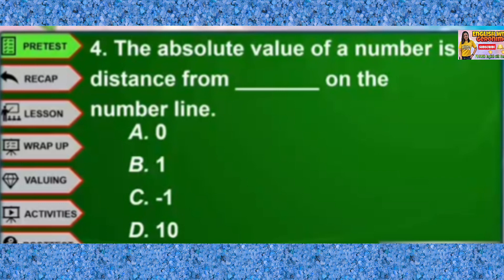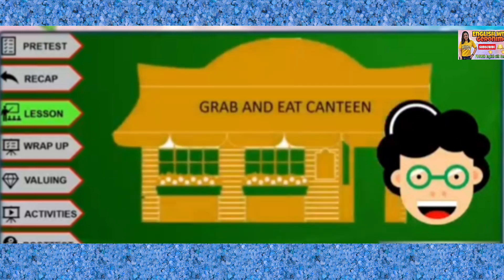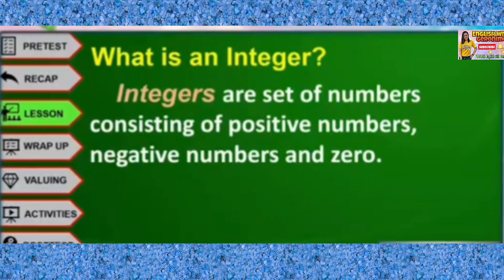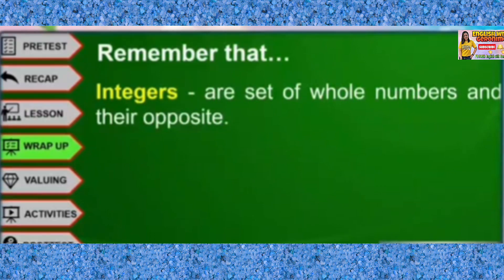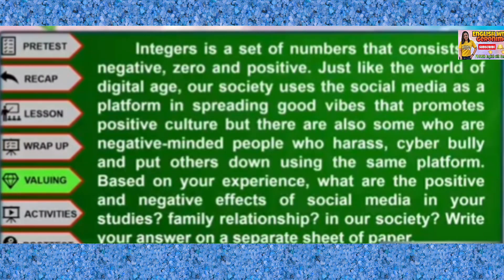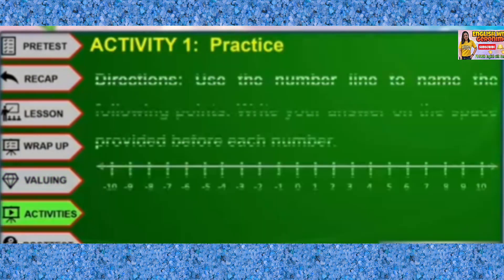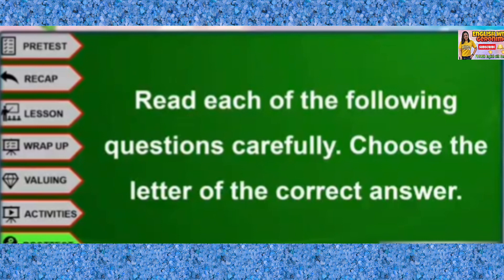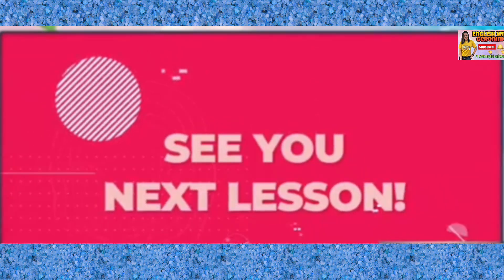Absolute Value of a Number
At the end of this video lesson, students are able to:
a. define integers
b. to represent absolute value of a number on number line as distance  of the number from 0
c. evaluate and compare the absolute value of a number